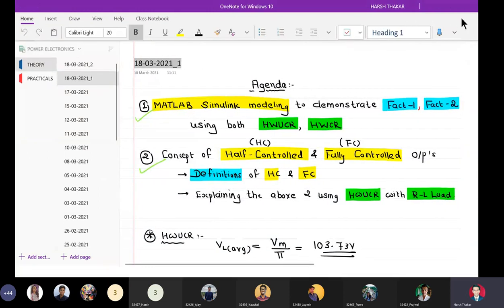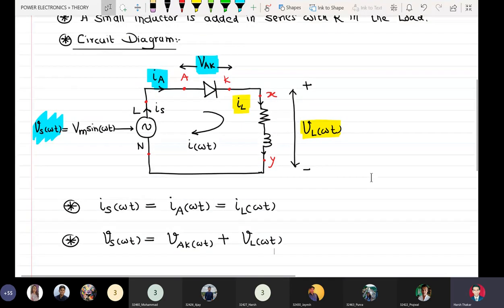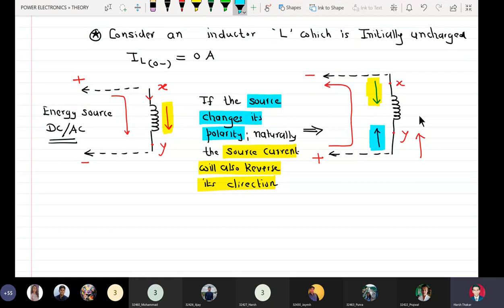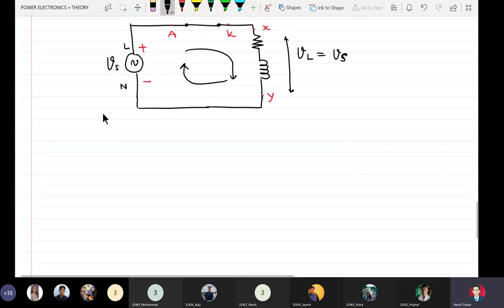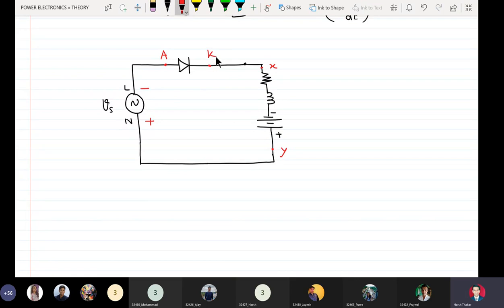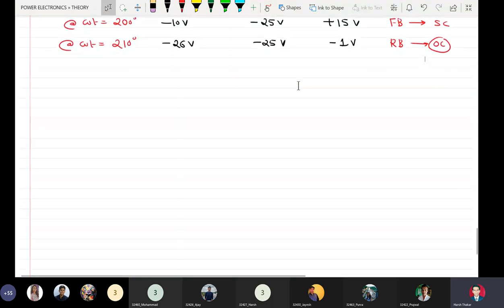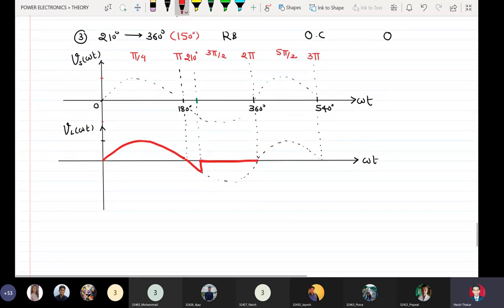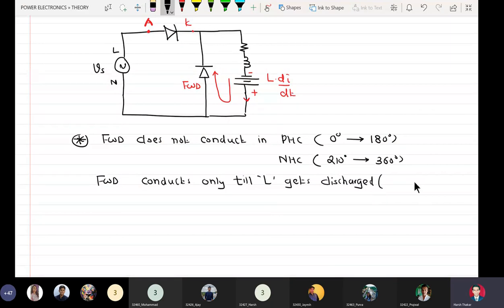PE - THEORY - 32 : 18-03-2021_2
This Video covers the following :

**Why Load Voltage W/F extends in Illegal Half Cycle when Inductor is added
    in SERIES with R in Load